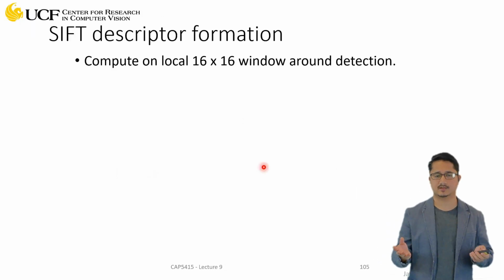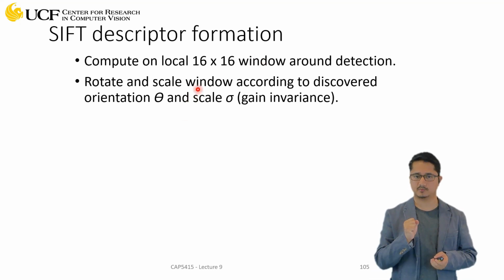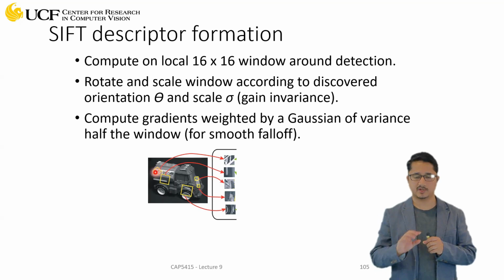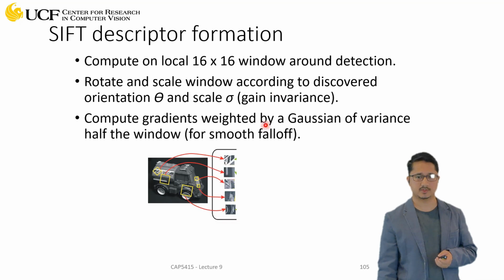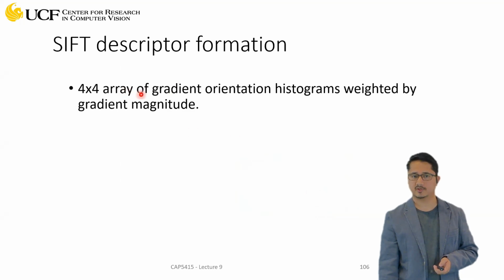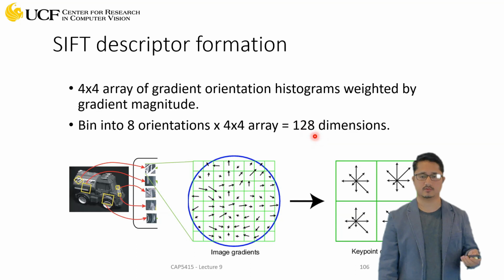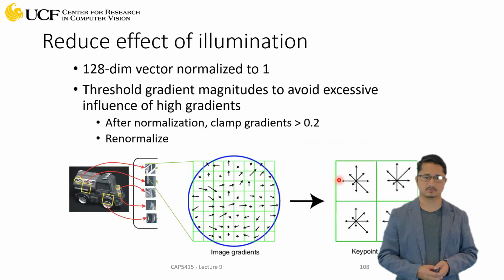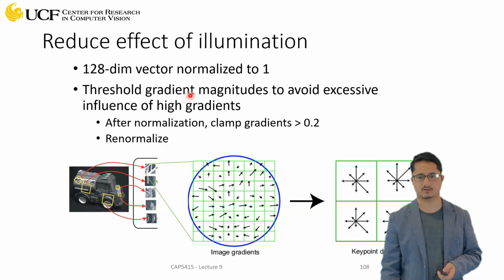Lecture 9.27 - Features [Understanding formation of local features in window]